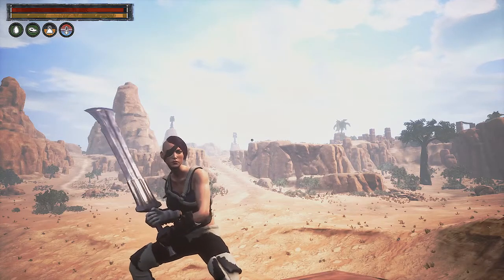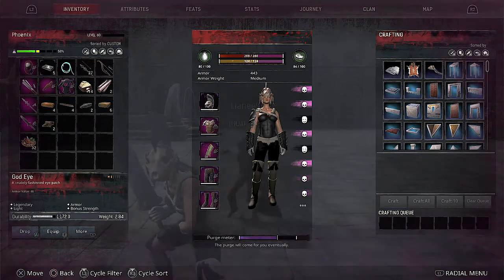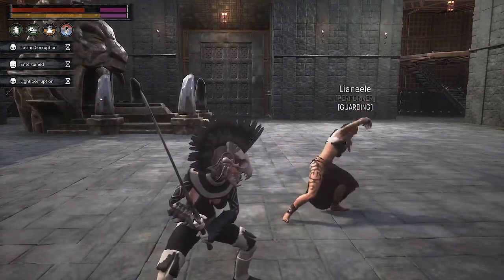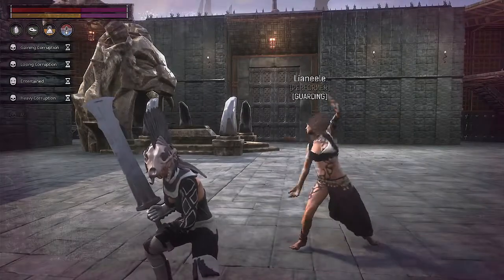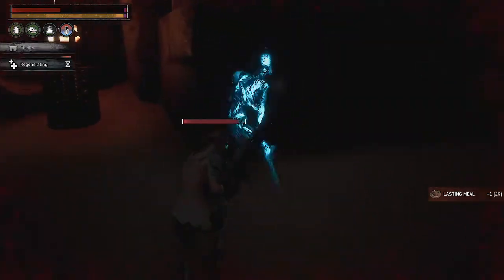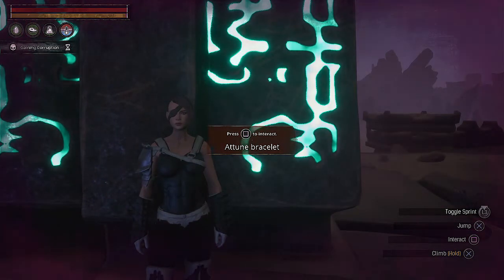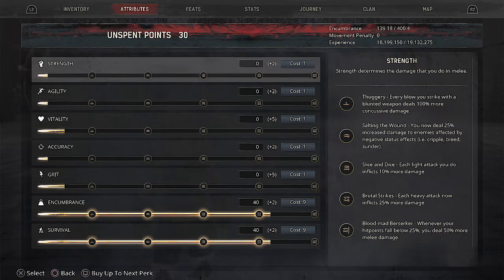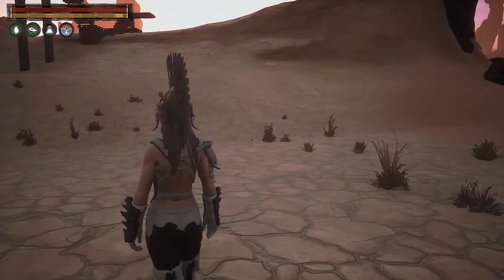Worthy of Carnage and Destroyer (How to Beat Corruption) - Conan Exiles - 2019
Conan Exiles - Worthy of Carnage (How to Beat Corruption)